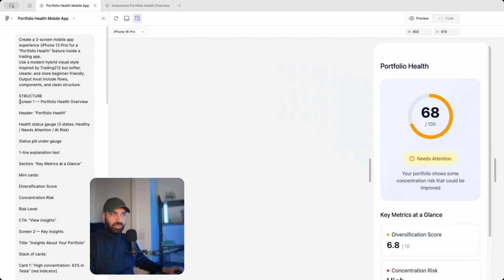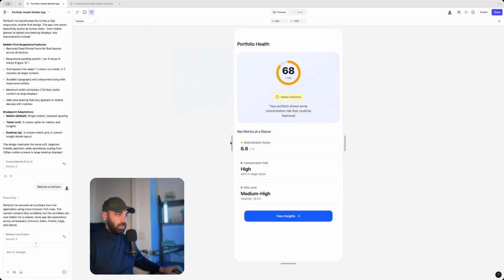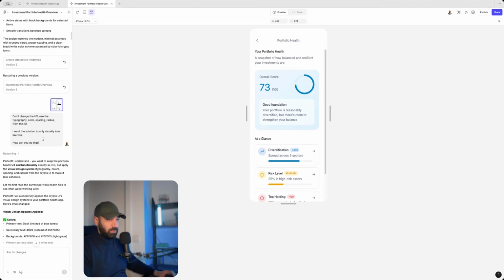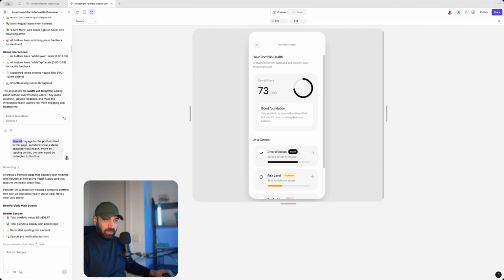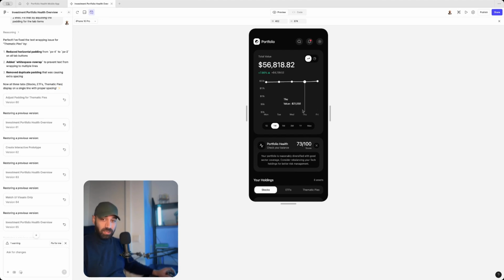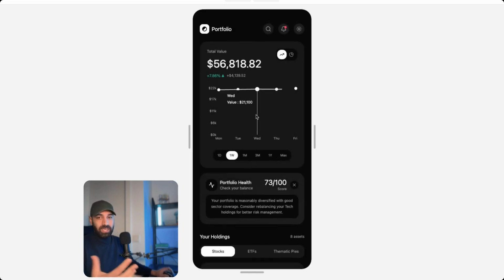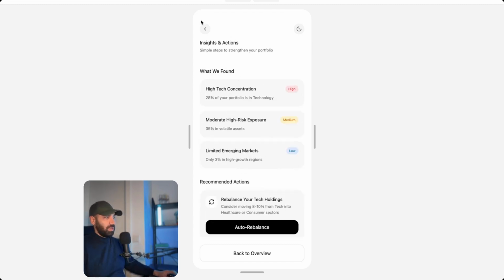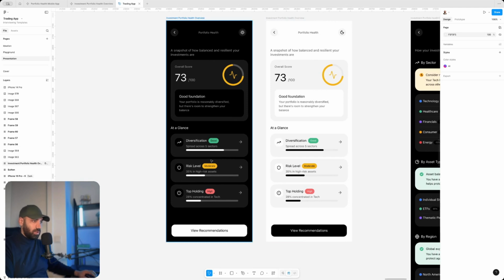From Broken to Polished: Redesigning a Trading App UI with Figma Make + Vibe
If you're a founding member on fintech product, this one’s for you.

In this video, I walk you through how I built a complete trading mobile app — from a messy first version to a polished, high-fidelity design.

What started as a basic UI ended up with:
— Sticky headers ruining the layout
— Contrast issues in charts
— No design system 😵
— Confusing UI toggles

But in the end, I shipped a:
✔️ Clean
✔️ Accessible
✔️ Dark/light mode UI
with real insights, risk analysis, and better usability.

🛠️ Tools I used:
↳ Prototyped mid-fidelity using Figma Make + Vibe
↳ Built high-fidelity concepts directly in Figma Make
↳ Final polish in Figma with an actual design system